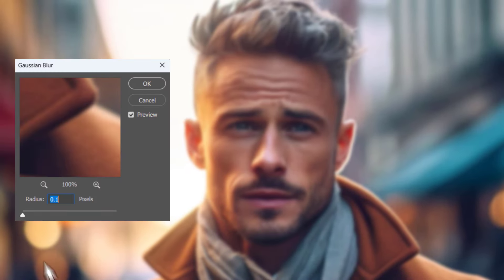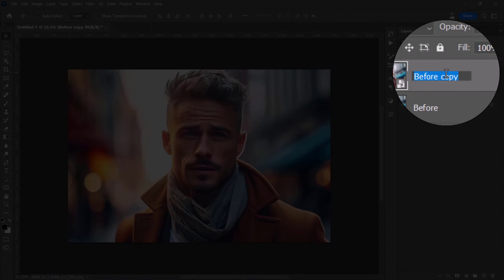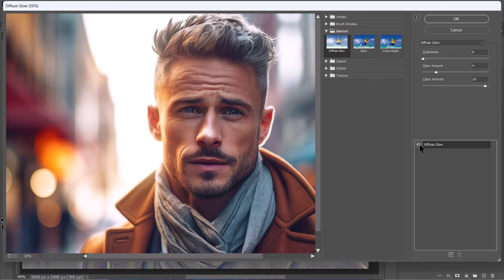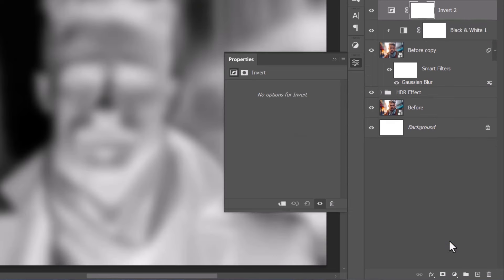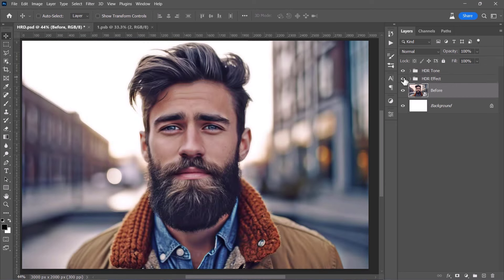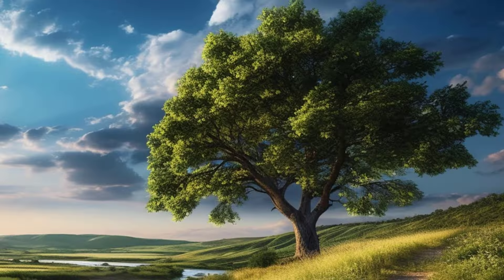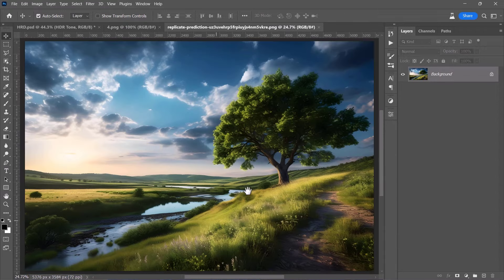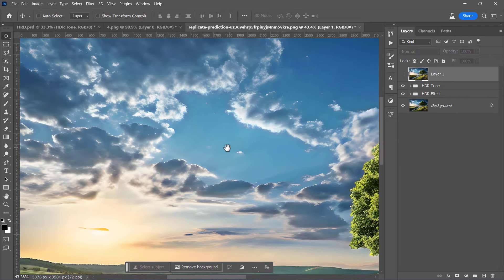SHARPEN your Images by BLURRING them in Photoshop!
In this Photoshop tutorial, you'll learn how to sharpen your photos using HDR effect in Photoshop. This great Photoshop HDR effect will be your full guide for how to fix blurry images in Photoshop. even if they are in low quality. You’ll use AI Upscalers to upscale your images with better results than Photoshop AI sharpening tools, Then you'll sharpen your blurry image using HDR Effect and enhance its details.
Through this tutorial,  You’ll create an HDR Effect and an HDR tone using smart objects in a PSD file, which you can use that file to apply the effect on any new image with a single click. And that’s how to make HD photos from low-quality photos in Photoshop.

TIMESTAMPS
0:00 Intro
0:29 Create HDR Effect
2:27 Create HRD Tone
3:39 Example (1)
4:27 Example (2)
4:58 AI Upscaler &HDR Effect